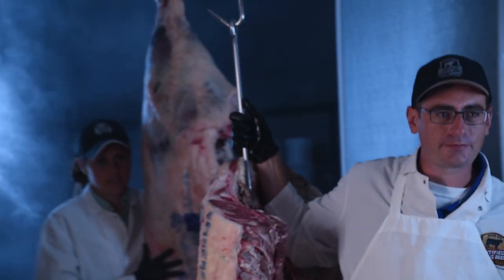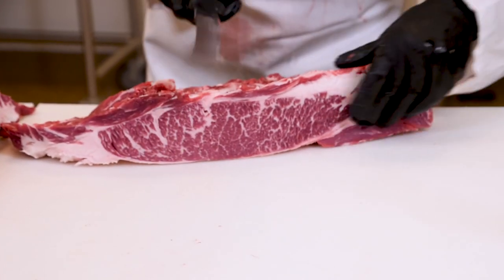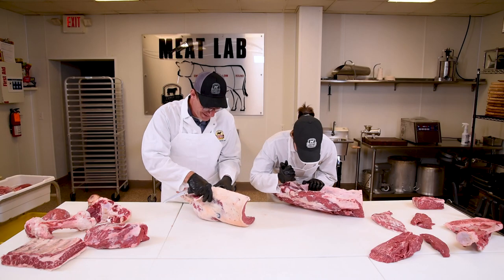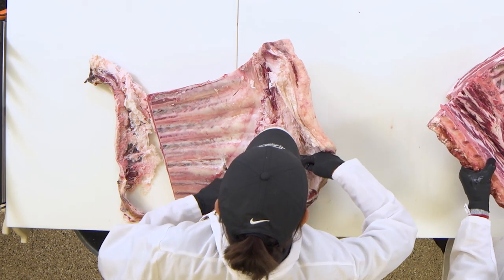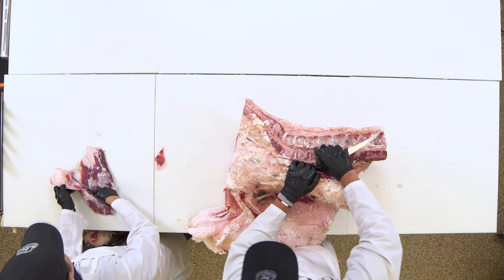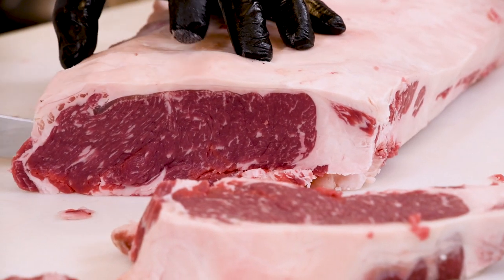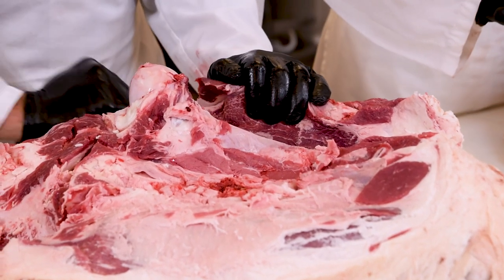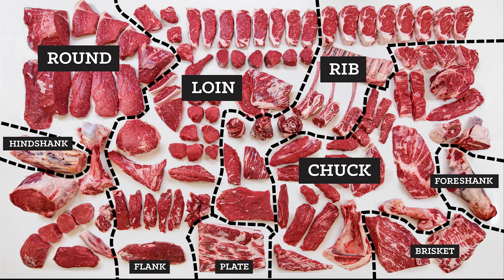Beef Carcass Breakdown Tutorial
Join Diana and Daniel Clark, Certified Angus Beef ® meat scientists, as they fabricate a side of beef. The left side has been divided into the hindquarter and forequarter, and they will focus on showcasing eight primal cuts and the importance of marbling.